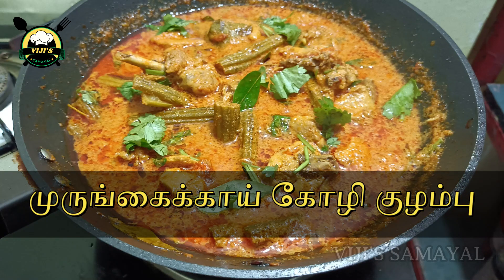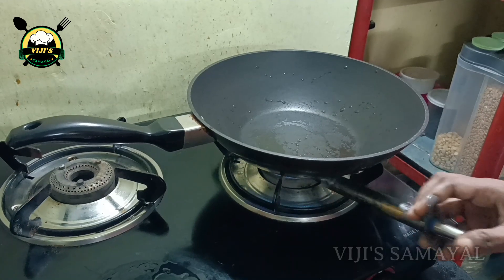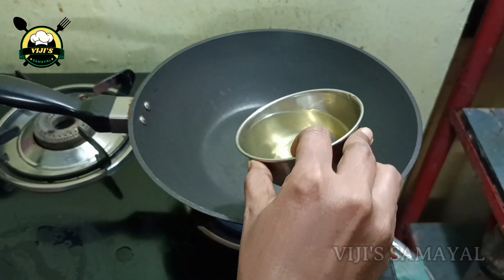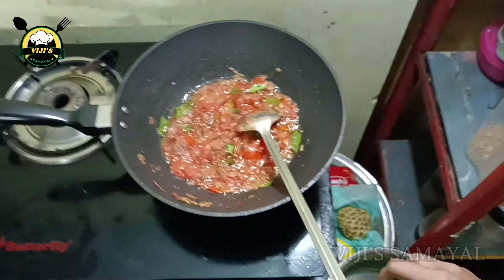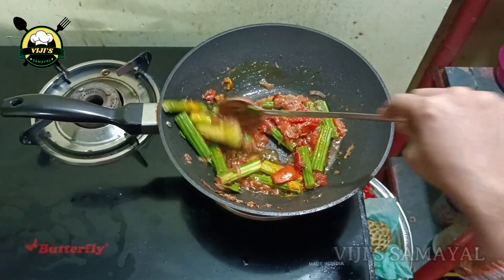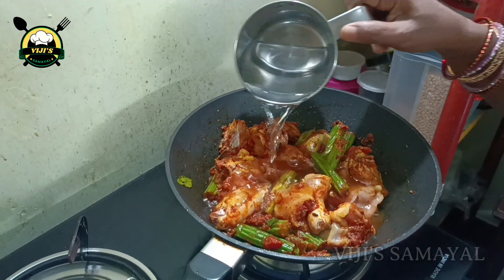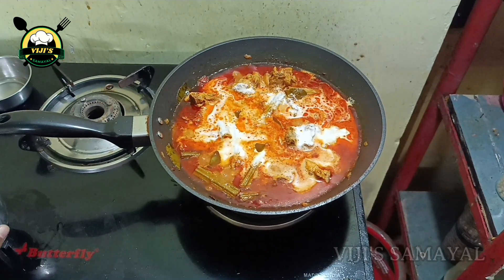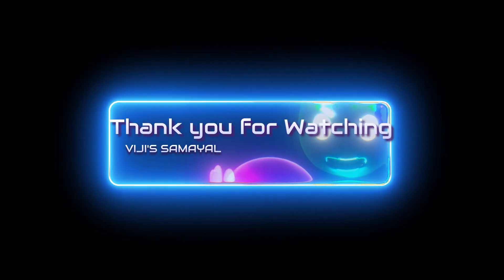முருங்கைக்காய் வைத்து சிக்கன் குழம்பு செய்யலாமா? மம்ம் செய்யலாம் :)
முருங்கைக்காய் கோழி குழம்பு செய்வது எப்படி ?